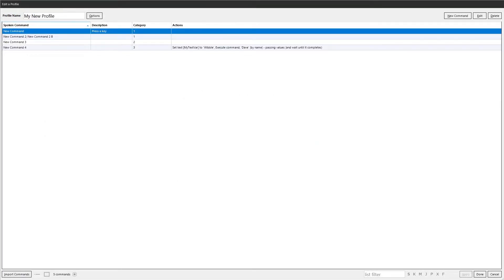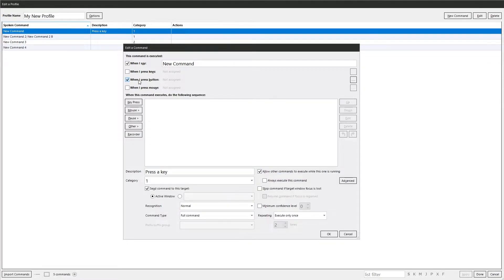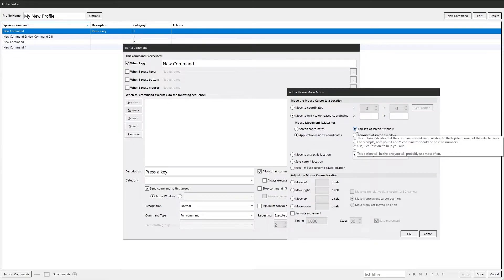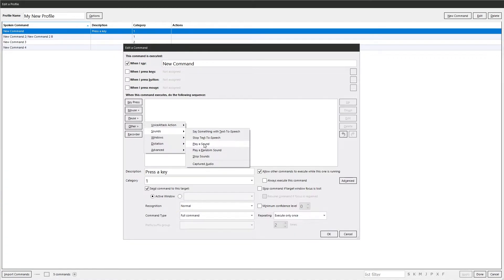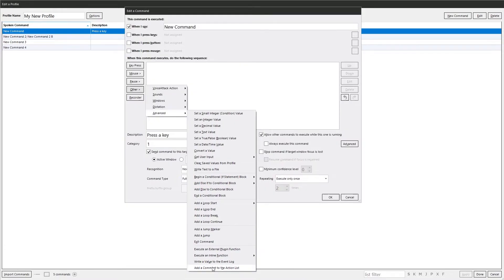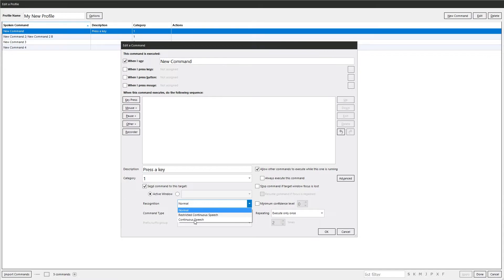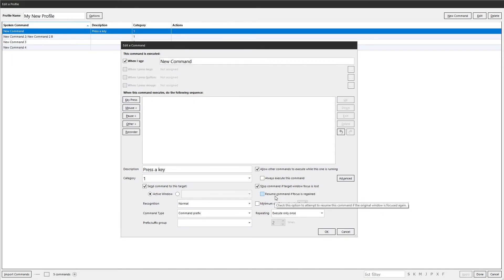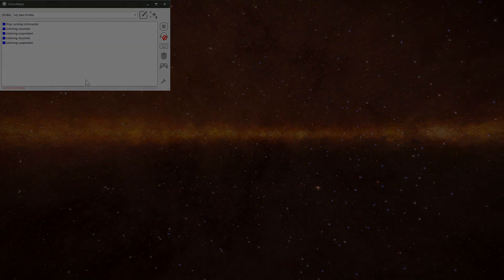The VoiceAttack edit command window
0:00 Intro
0:10 Command window
0:22 When I say
0:37 When I press a key
2:12 When I press a button
2:21 When I mouse
2:34 Keypress
3:55 Mouse
5:10 Pause
5:52 Other
8:45 Recorder
9:12 Other window options
14:56 Outro